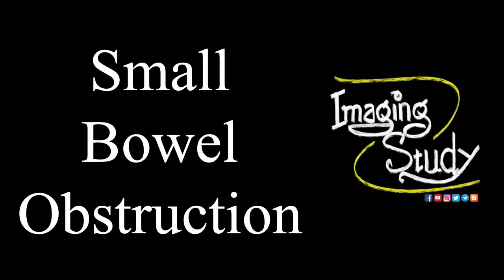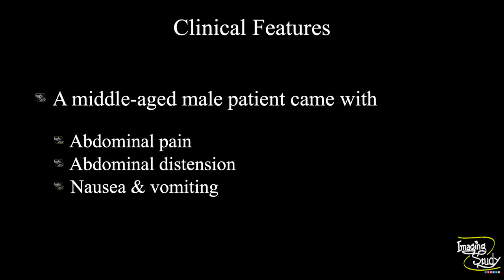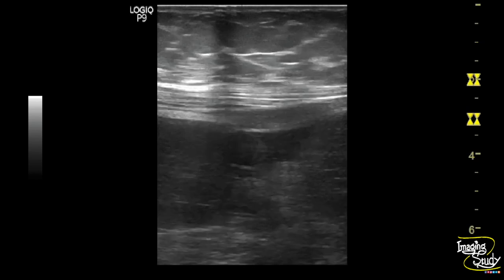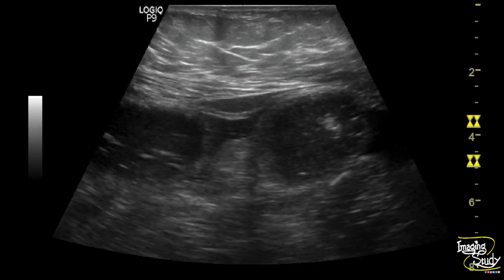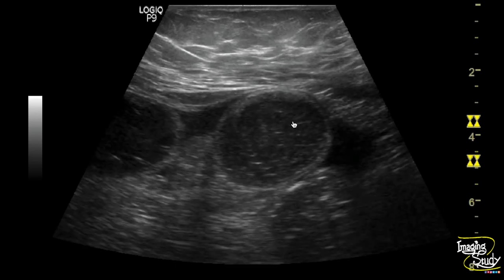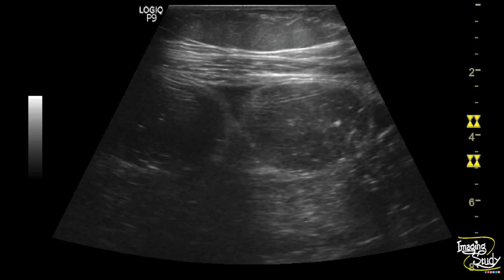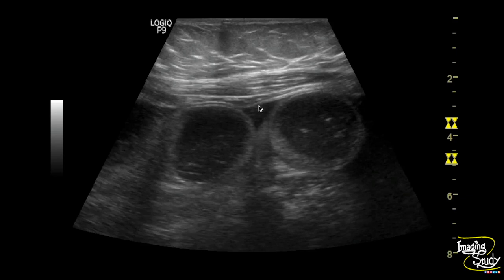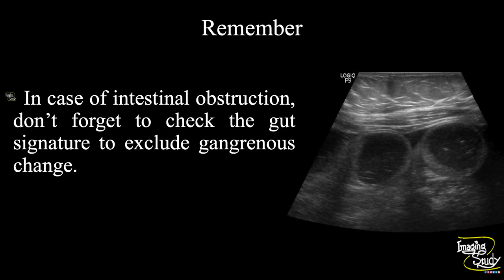Small Bowel Obstruction || Ultrasound || Case 152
Clinical Features:
A middle-aged male patient came with
Abdominal pain
Abdominal distension
Nausea & vomiting

Ultrasound Findings:
- Dilated small intestinal loops with ‘to & fro’ appearance of intraluminal contents.
- Pointy triangular interloop free fluid forming the ‘Tanga sign’.